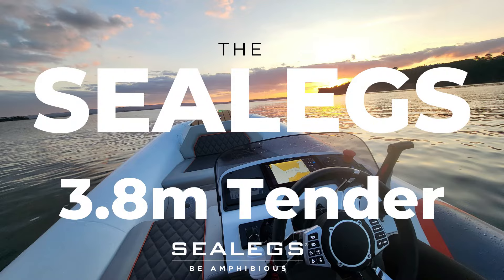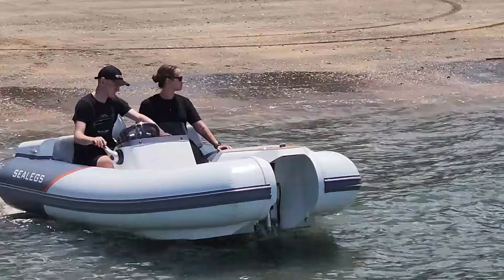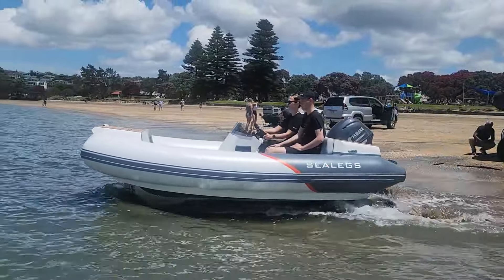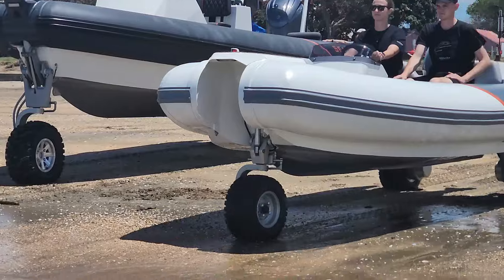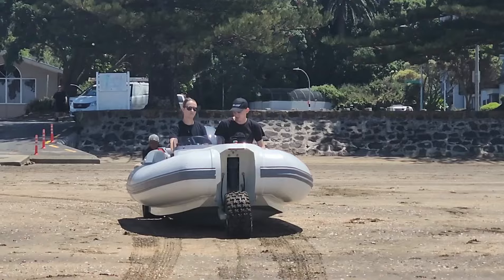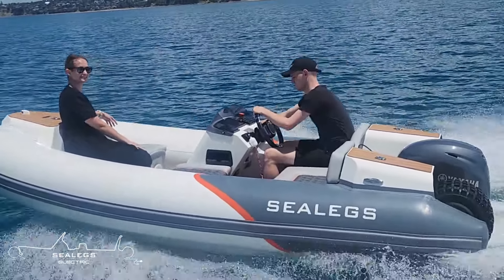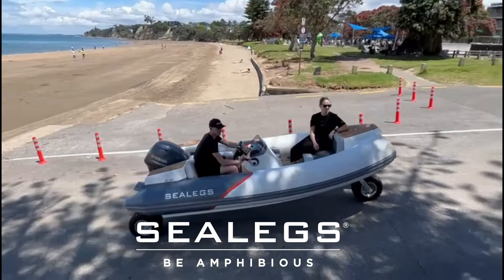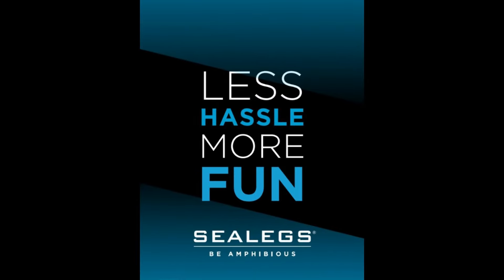The 3 8m Tender